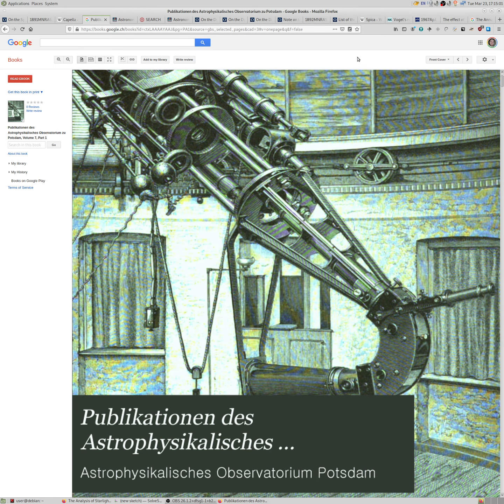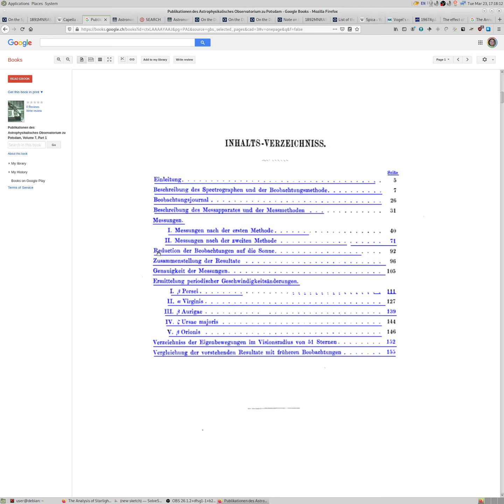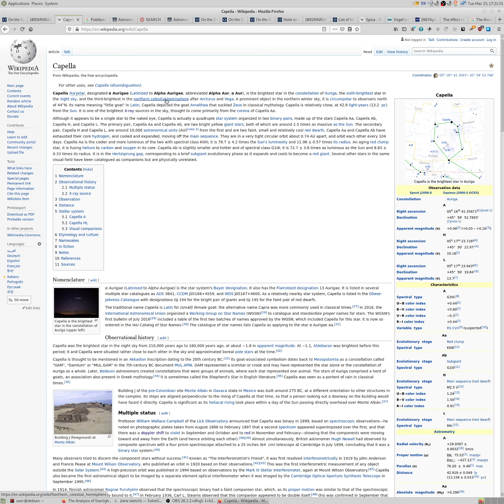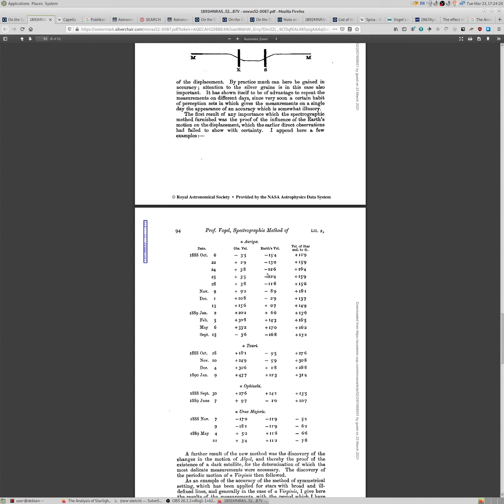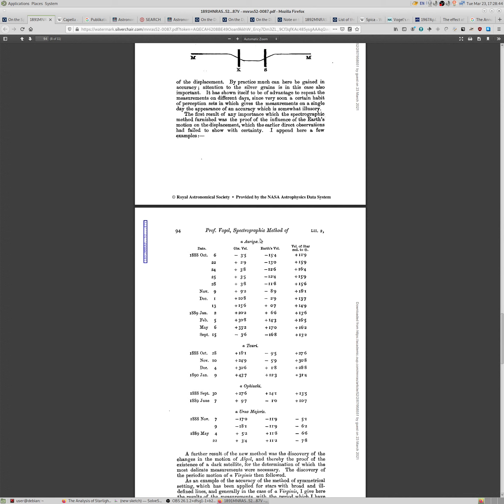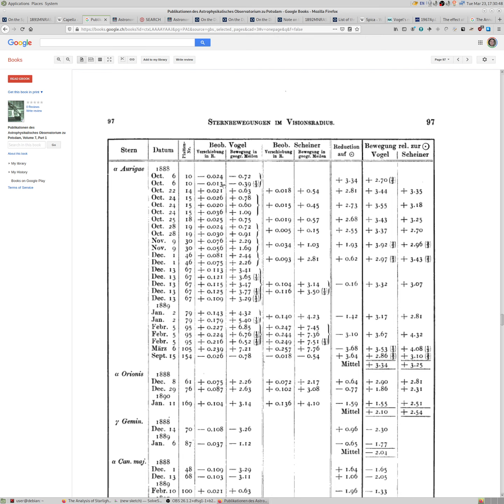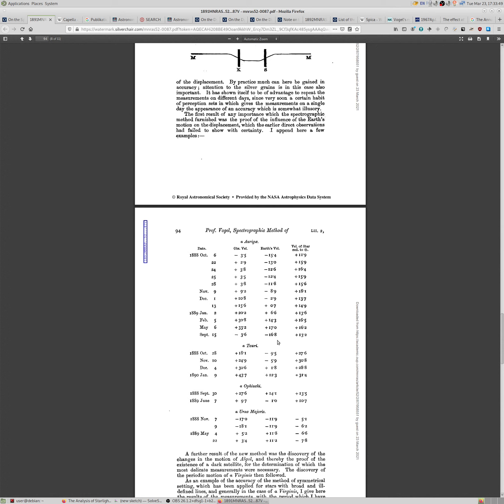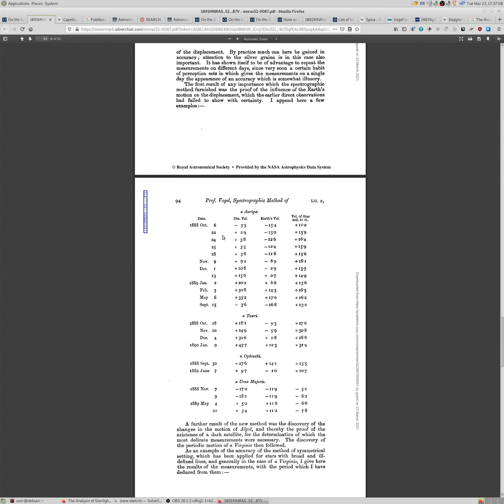Question to Flat Earth people - #2 - Vogel-Scheiner Annual Doppler Shift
In this episode, we ask the explanation of the apparent annual change in observed radial velocity of distant stars.

We take a look at early works of H.C.Vogel from 1891 in spectrographic methods and measurements of stars.

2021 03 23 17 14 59